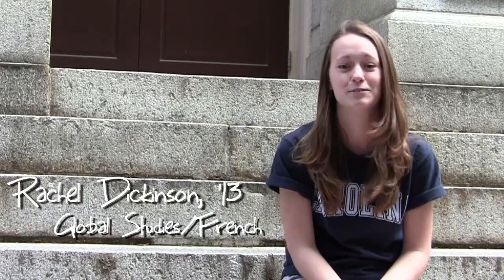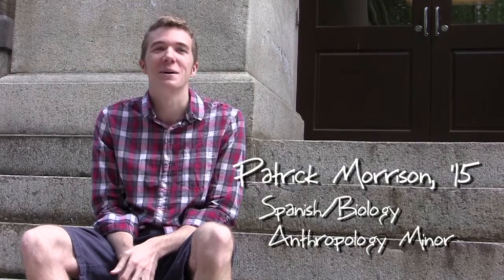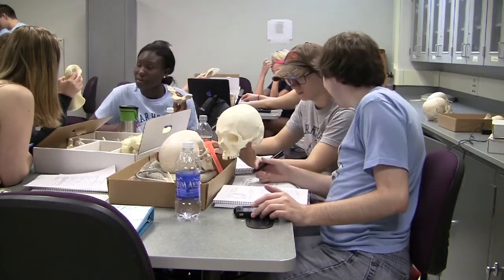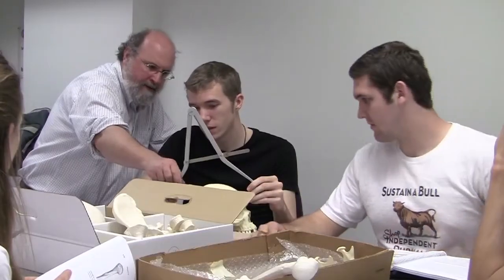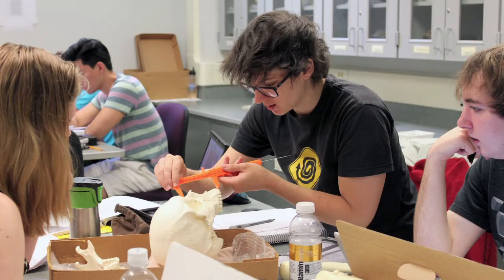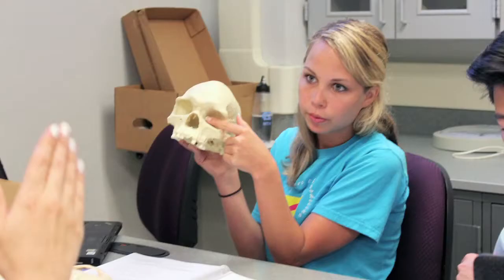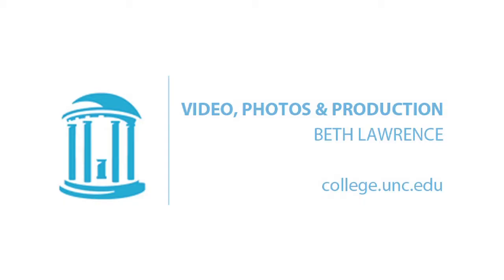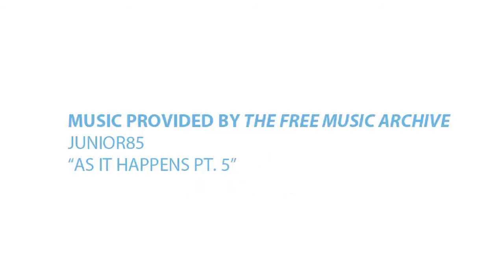Anthropology 423: CSI and the Science of Death Investigation from Skeletal Remains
Do you like "CSI," "Criminal Minds," or "Bones"? Then Anthropology 423 is for you!

Professor Dale Hutchinson teaches students from all majors how to map and recover the elements of a crime scene in his class Anthropology 423: Written in Bone: CSI and the Science of Death Investigations from Skeletal Remains.

In this class students not only learn how to map and recover elements of a crime scene but also how to recognize trauma from different metal weapons and how to distinguish age, sex and height from skeletal remains.

Anthropology 423 is taught during Maymester.